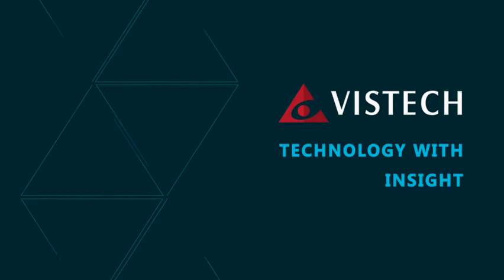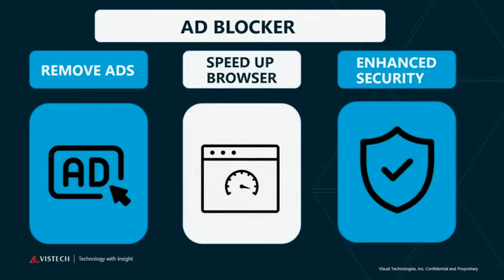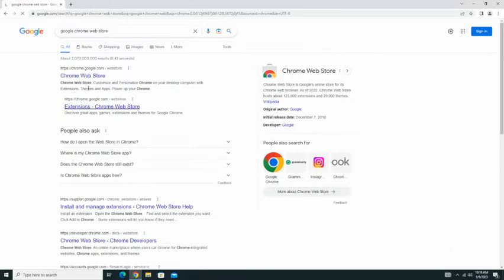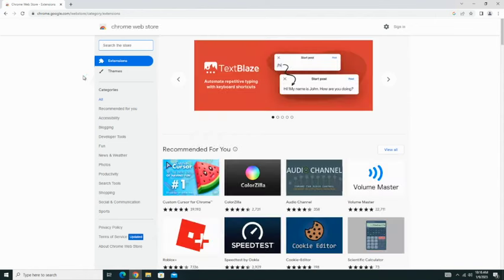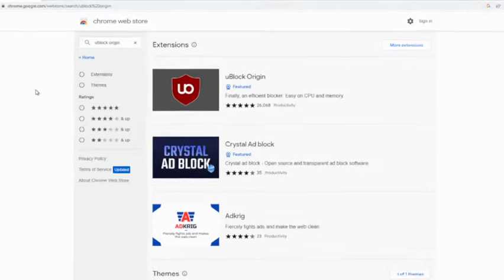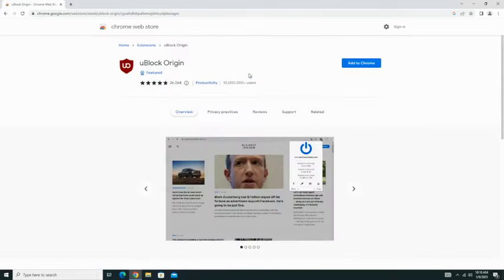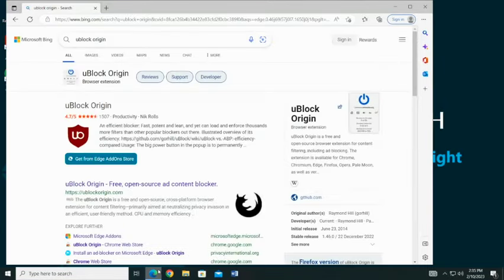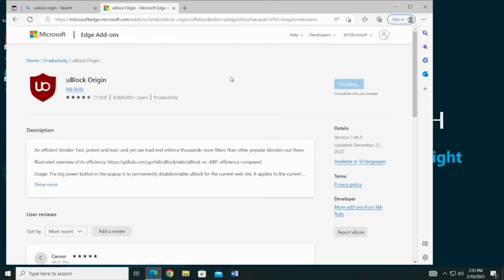Say Goodbye to Annoying Ads: Install an AD Blocker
Block Ads Like a Pro! In this tutorial, we will show you just the easy steps to installing an Ad Blocker in under ONE minute!

Want to Stop Dealing with IT Issues? VISTECH Has You Covered!

From Microsoft 365 Support and Cloud Solutions to Workstations and Cybersecurity, VISTECH will have your business running smoothly in no time!

VISTECH is here for you through our 24/7 Help Desk Support and Vendor Management. We understand technology and software, but more importantly, we want to understand you and your business!